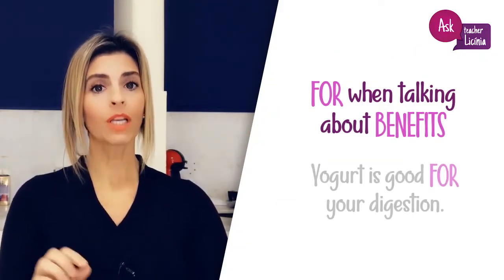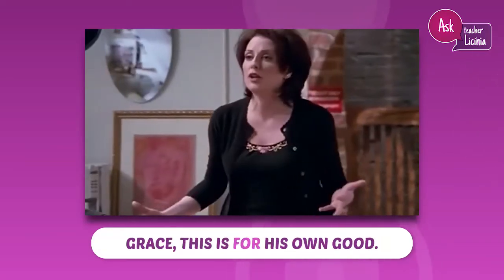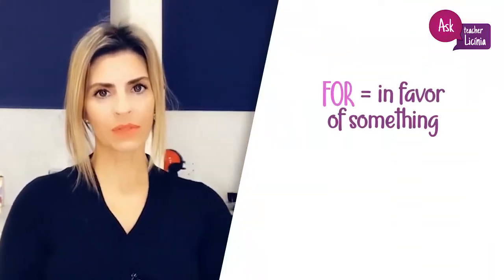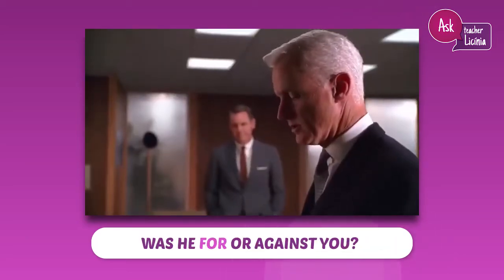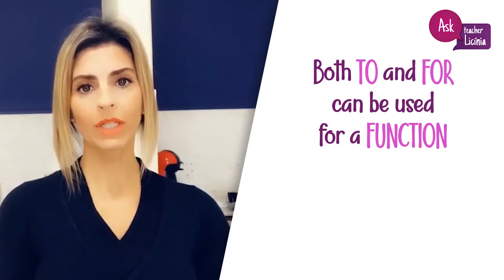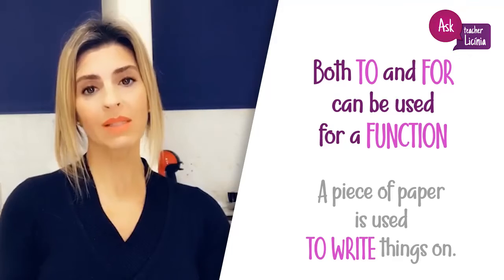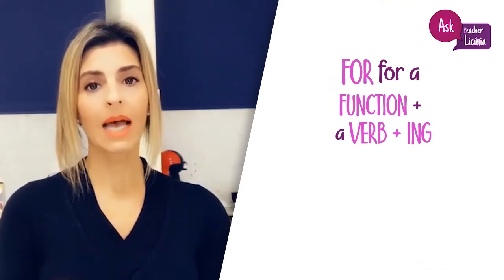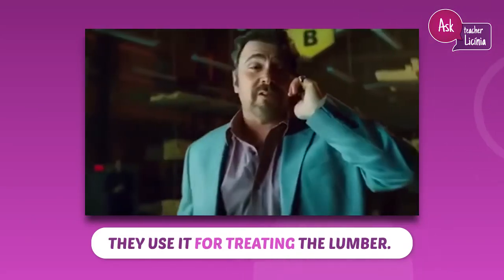TO & FOR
USE “TO” IN THESE CASES:

1. We use TO for destination

“I go to work in the morning.”

“She went to the beach last month.”

“We’re going to Italy tomorrow.”

2. We use TO when talking about distance

“It’s about 5 kilometers from here to my house.”

“It takes 2 hours from my city to Rio by plane.”

“It’s about 4 hours from here to LA by car.”

3. We use TO when comparing using the word “prefer”

“I prefer coffee to tea.”

“I prefer the beach to the mountains.”

“I prefer summer to winter.”

4. We use TO when giving something to someone

“I gave some chocolate to my friend.”

“He is giving the pencil to his classmate.”

“They gave a brand new car to their son.”
USE FOR IN THESE CASES:

1. We use FOR when talking about benefits

“Yogurt is good for your digestion.”

“Exercising is good for your health.”

“Meditation is good for your mind, body and soul.”

2. We use FOR when talking about the period of time we’ve been doing something.

“We’ve lived here for 2 years.”

“I’ve taught English for several years.”

“She has (She’s) been here today for 50 minutes.”

“He’s been famous for many decades.”

“I attended the university for one year only.”

3. We use FOR when talking about scheduling; making an appointment.

“I made an appointment for May 3.”

“I will make an appointment for July 21st.”

“She booked a hotel for this month.”

“He scheduled a trip for January 5th.”

“I’ve scheduled an Uber for this afternoon.”
4. FOR also means you agree with something; to be in favor of something.

“Are you for or against death penalty?”

“I’m for globalization.”

5. We use FOR when doing something to help someone.

“The man is carrying the groceries for her.”

“I bought a chocolate bar for you.”

“Can you deliver this message to Linda for me?”

Both, TO and FOR can be used for a reason.

1. We use TO when talking about a purpose or a reason, followed by a verb.

“They went to the grocery store to buy some groceries.”

“We are studying hard every day to improve our English.”

“People work to make money.”

“I came to New York to work.”

“I came here to talk to you.”

“Ask John to send me the file.”

And,
2. We use FOR when talking about a motive or a reason, but it is always followed by a noun or a verb in the “-ing” form.

“I came to New York for a new job.” (noun)

“Jack was fired for being late. (verb + -ing)

“Let’s go out for a drink.” (noun)

“He was arrested for stealing the money.” (verb + -ing)

Both, TO and FOR can be used when talking about a function.

1. We use TO when talking about a function, plus a verb in the “to” form

“Scissors are used to cut things.”

“A piece of paper is used to write things on.”

“I use my cell phone to listen to music.”

2. We use FOR when talking about a function, plus a verb in the“-ing” form

“A ladle is a big spoon used for serving soup.”

“A knife is used for cutting food.”

“A typewriter was used for typing letters and documents”